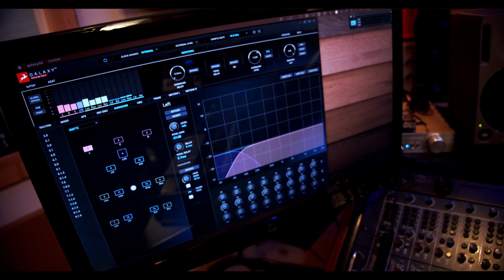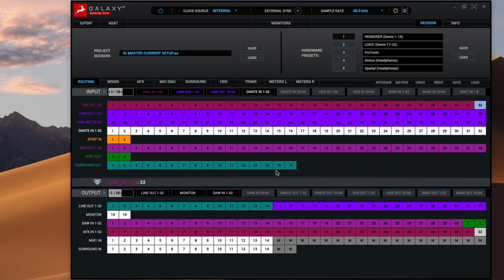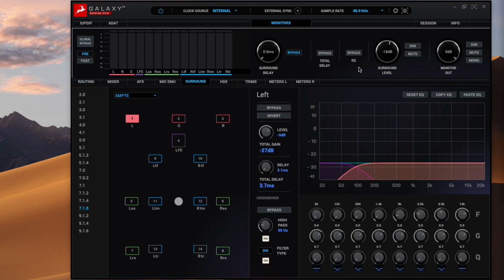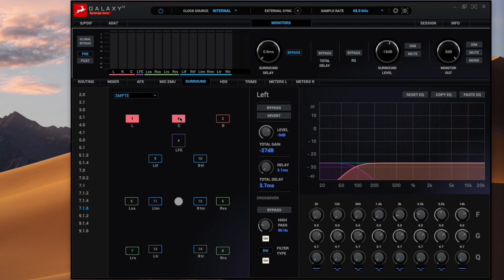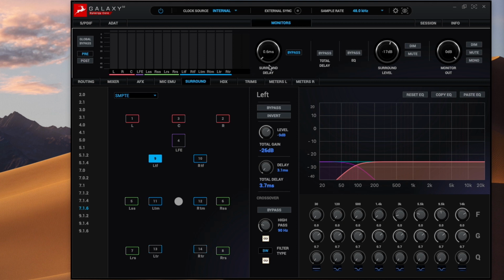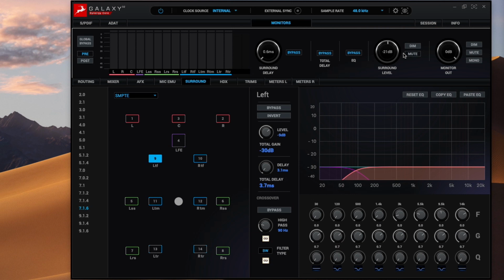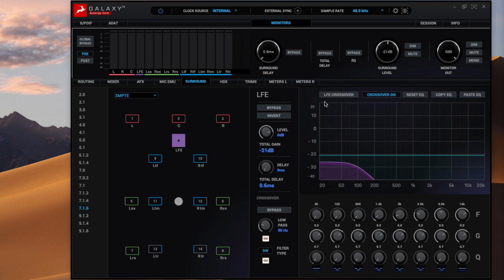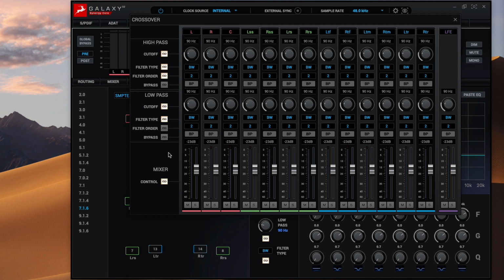Galaxy 32 Synergy Core | Surround and Immersive audio features walkthrough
Watch recording engineer & mixer Todd Burke discuss how the latest Dolby Atmos-ready, surround and immersive audio functionality of the Galaxy 32 Synergy Core fits in his workflow.